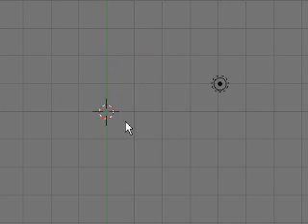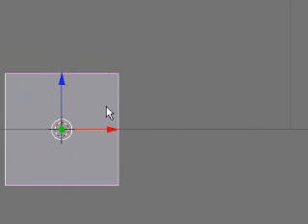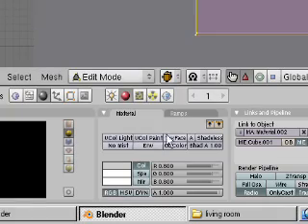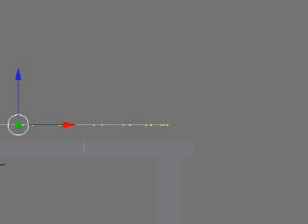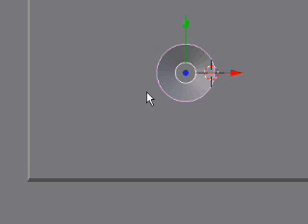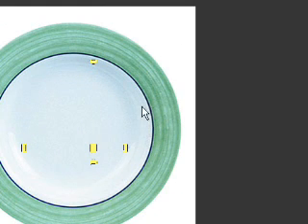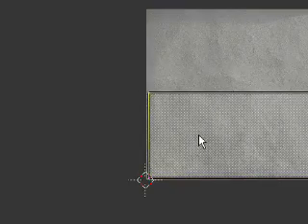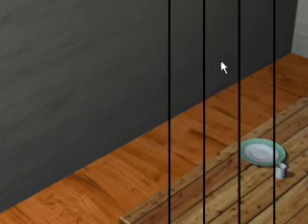The Oldest Blender Tutorial on YouTube (2008)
This is the oldest Blender tutorial ever uploaded to YouTube, recorded back in 2008.